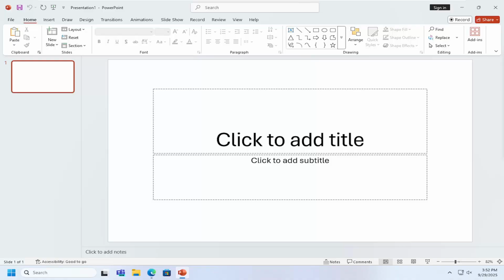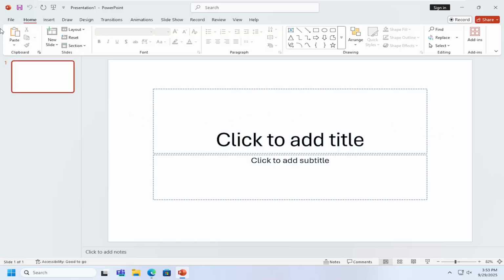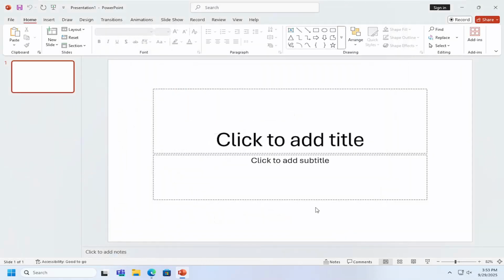How To Enable Live Preview In PowerPoint 365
Enabling Live Preview in PowerPoint 365 allows users to see real-time changes as they hover over formatting options, making it easier to choose the best design elements for their presentations. This tutorial explains the benefits of Live Preview, such as speeding up the editing process and enhancing visual decision-making without applying changes permanently. Understanding how to activate this feature can improve your workflow and help create more polished slides efficiently. The video provides useful context about Live Preview without going through every detailed step.

Issues addressed in this tutorial:
enable Live Preview PowerPoint 365
PowerPoint 365 formatting preview
PowerPoint real-time preview feature
PowerPoint design tools
PowerPoint user interface tips
PowerPoint slide formatting
PowerPoint productivity features
PowerPoint hover preview
Microsoft PowerPoint customization
PowerPoint editing efficiency

This guide is perfect for users who want to optimize their PowerPoint 365 experience by leveraging Live Preview to make quick and confident formatting choices. It highlights how this feature helps reduce trial-and-error and enhances presentation design. While it doesn’t provide a step-by-step walkthrough, it equips users with the knowledge needed to enable and benefit from Live Preview. Using Live Preview streamlines the editing process and elevates the quality of your presentations.